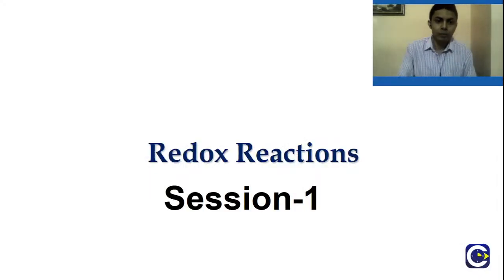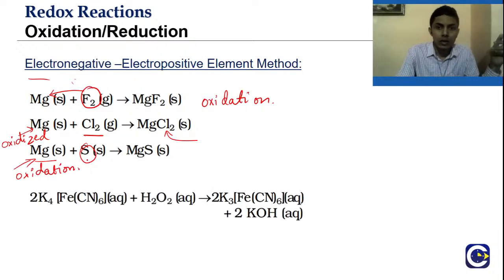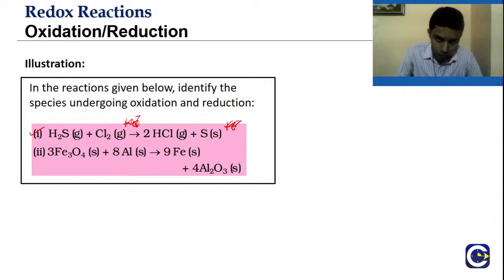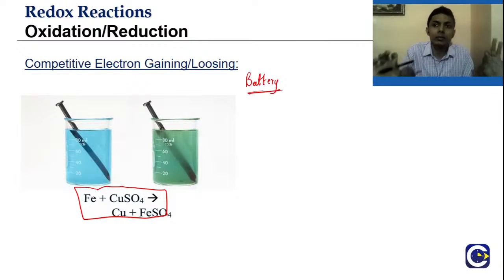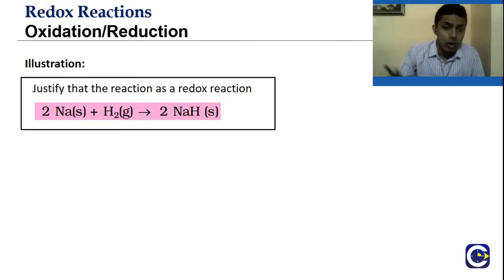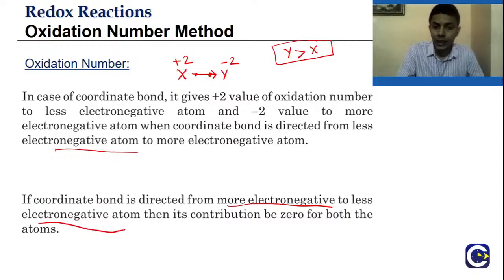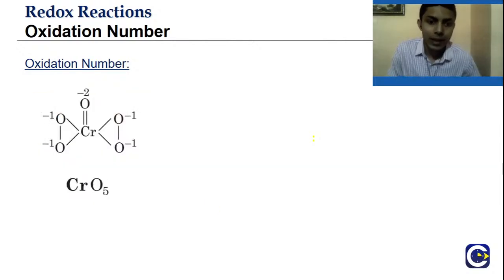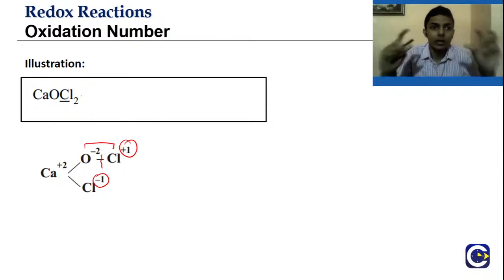Redox Reactions-Session 1